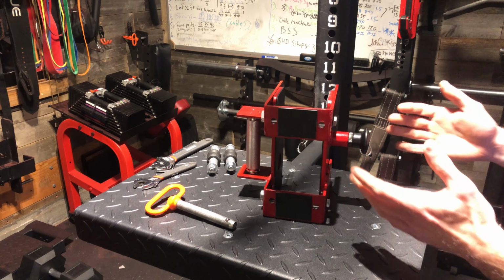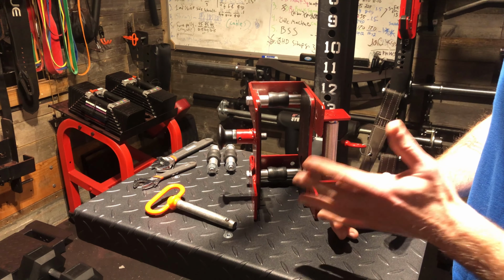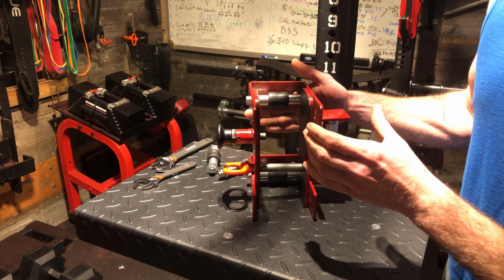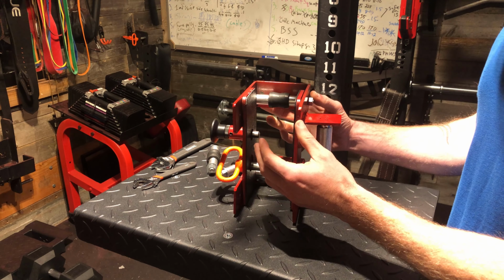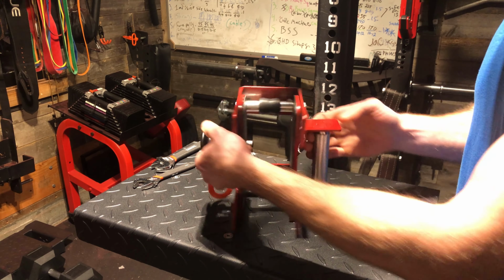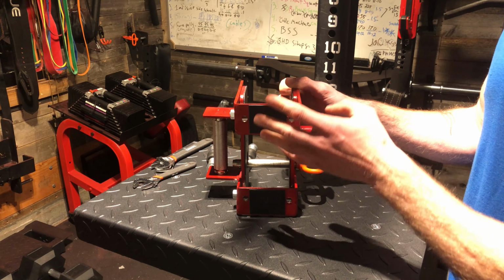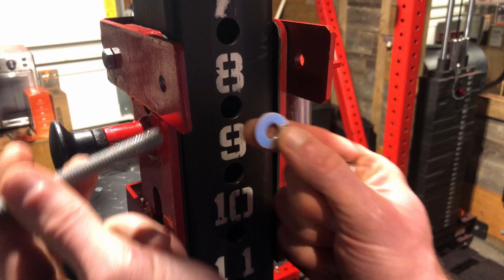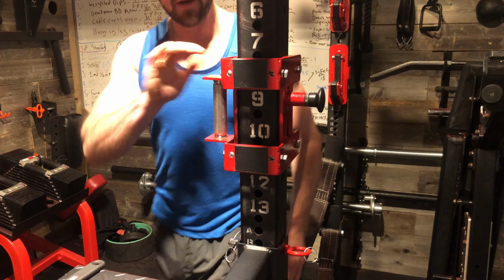DIY Trolley System Tutorial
In this video I show you how I built a sweet trolley system for my rack upright in my garage. Hope you enjoy! Everything I used is listed below.

Steel Plate
Spring pin
UHM Plastic
Welding magnets
Welder I use
Rods I use
Grinder I use